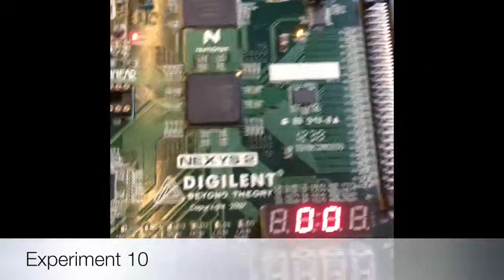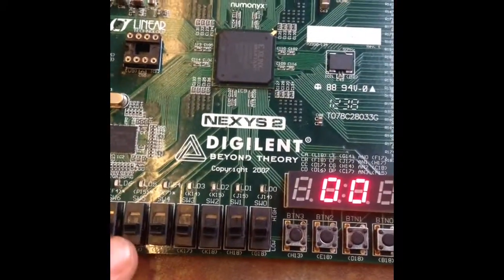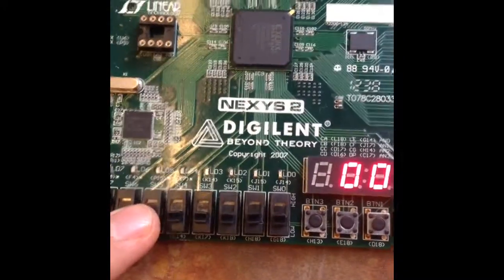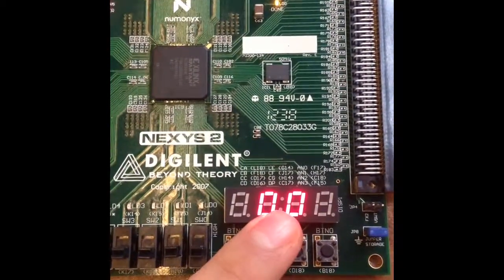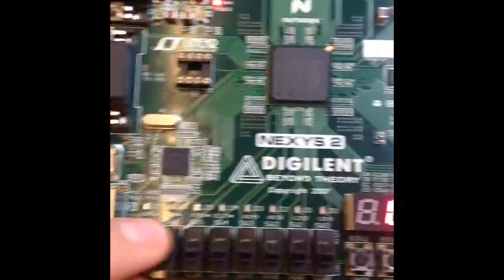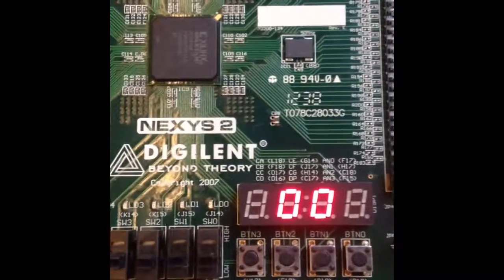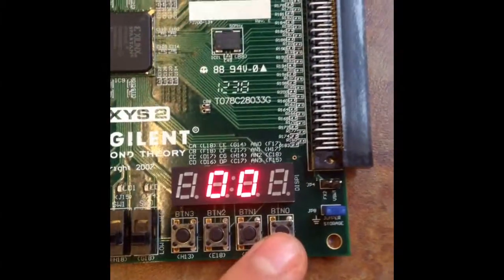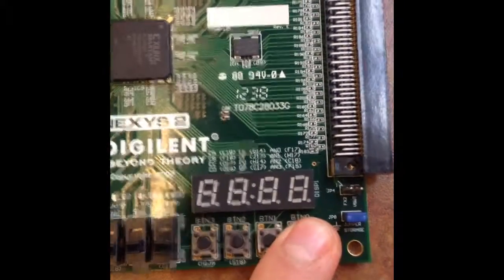Lab 5- CPE 133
This lab consists of experiment 9 and 10.